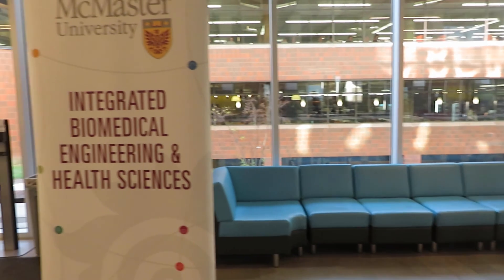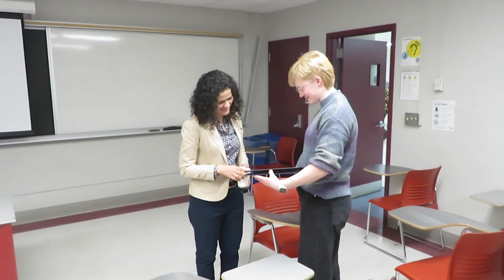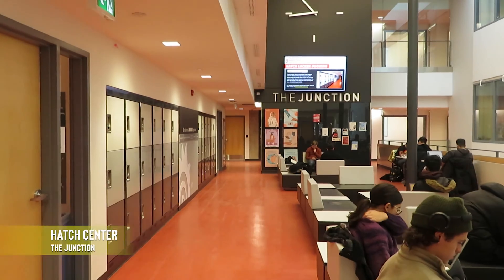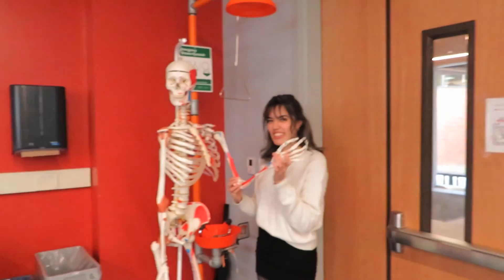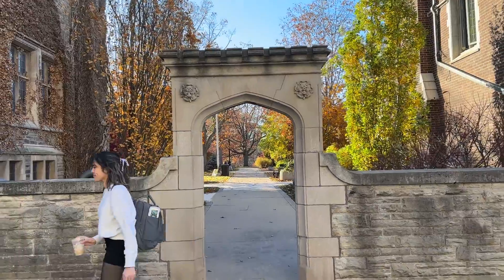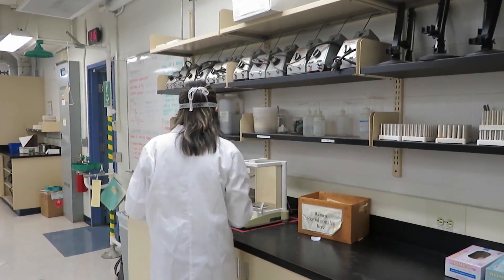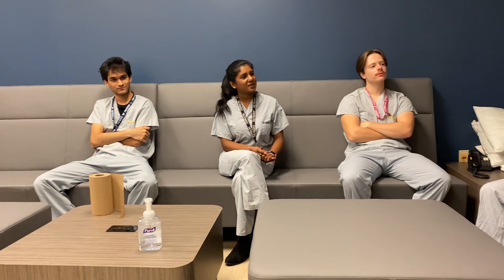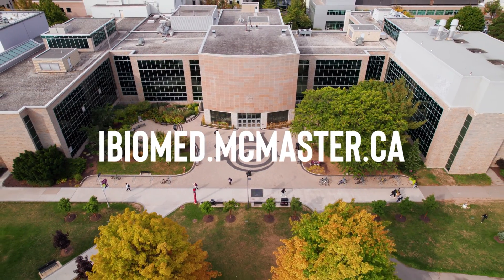A Day in the Life of an iBioMed Student | McMaster University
Join us on a captivating journey as we shadow Sarah, a 4th-year Materials and Biomedical Engineering student, and Rimsha, a 3rd-year Health, Engineering Science, and Entrepreneurship (HESE) student, through their daily adventures at McMaster University's Integrated Biomedical Engineering and Health Sciences program - The 1st undergraduate degree program of its kind in Canada.

Come explore the bustling campus, dive into the Design Studio, peek into the iBioMed Labs, and witness engaging classes at McMaster Children's Hospital. Along the way, we sit down with our iBioMed students to delve deeper into their experiences in the program that integrates Mac’s top-ranked health sciences and engineering programs into a unique project-based learning experience.

Credits: Created by iBioMed Students
👩‍🔬 Engineering Representative: Sarah Cushnie [Materials & BME Student]
📈 HESE Representative: Rimsha Malik [HESE Student]
📹 Videographer 1: Jieming Ren [IBEHS 1 Student]
📹 Videographer 2: Yvonne Xie [IBEHS 1 Student]
✂️ Editor: Ajay Kumeta [HESE Student]
⭐ Producer: Zachary Edwards [Communications Officer at McMaster University]
🎥 Director: Arisa Tieu [Mechanical & BME Student]